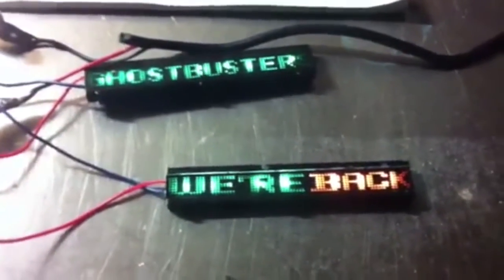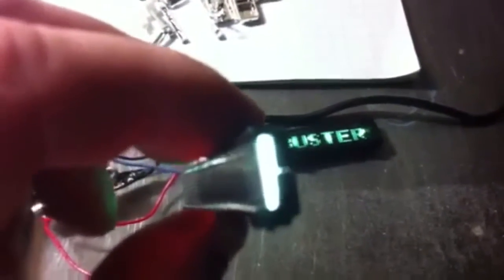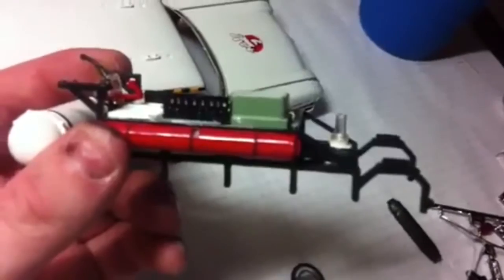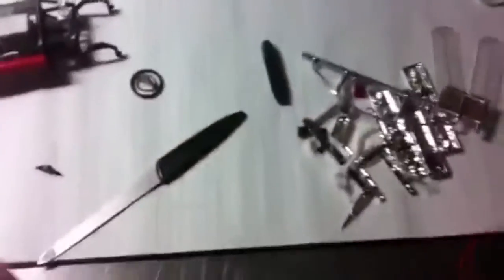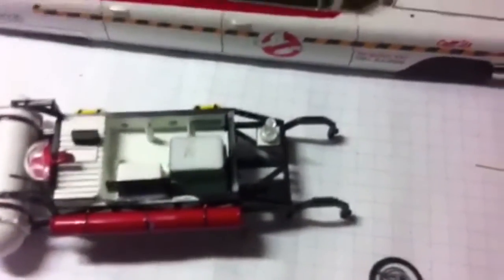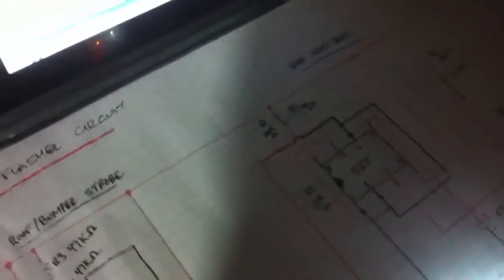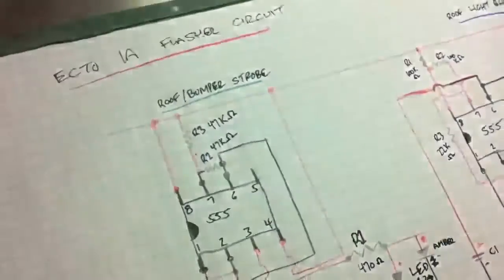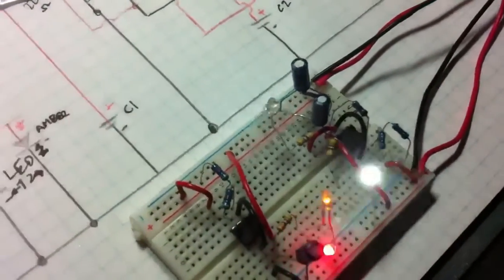1/25 Ecto 1A Build Log Part 4: Cargo Area Photo-Etch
Welcome to Part 4 of my AMT Ecto 1A 1/25 scale model kit from the movie Ghostbusters 2. This scale model car has been recently re-issued by Round 2.

Today's video focuses almost exclusively on the Paragrafix Photo-Etch parts. Most of the photo-etch is meant for the cargo area of the Ecto 1A.

Paragrafix also provides transparencies that go behind the photo-etch parts to allow for for lighting.

I also briefly go over the test board that will make the light bars flash.

The heart of the flasher circuit is the 555 timer, an integrated circuit or IC.

I hope you enjoyed today's video detailing the lighting and Photo-Etch on the AMT Ghostbusters 2, 1/25, Ecto 1A build series.

MORE FROM JASON MARSHALL

ABOUT JASON MARSHALL

Hi, I'm Jason Marshall a Pop Culture and Sci-Fi scale model maker, who delivers top quality in all the model kits I build.

I love to share my knowledge with others and my videos are meant to present tutorials of pop culture and sci-fi models build ups. I want to inspire you to build that model you've always wanted to by providing the tips, tricks and techniques to make it a reality. That's what this channel is all about.

Each build series covers different elements of scale model construction broken down into individual videos that cover such topics as:

Parts Prep., basic construction, seam filling and smoothing, painting, wiring & soldering, lighting, fiber-optics, modifications, Photo-etch parts, resin replacement parts, decals and much more.

ABOUT THE ECTO 1A

The vehicle used for the Ecto-1 was a 1959 Cadillac professional chassis, built by the Miller-Meteor company. The ambulance/hearse combination was the end loader variety.

The Ecto-1a was an updated version of the Ecto-1 that the Ghostbusters used to travel. This vehicle appears in the film Ghostbusters 2

The Ghostbusters had put improvements on Ecto-1 with more technical equipment. One of the most noticeable upgrades was a digital announcement board running down either side of the vehicle's roof broadcasting Ghostbuster advertisements, specials, and their phone number. Also, the logo was updated on the doors and back entrance of the ambulance.